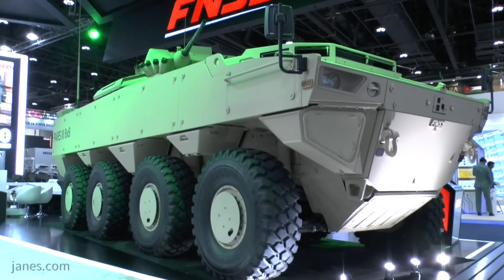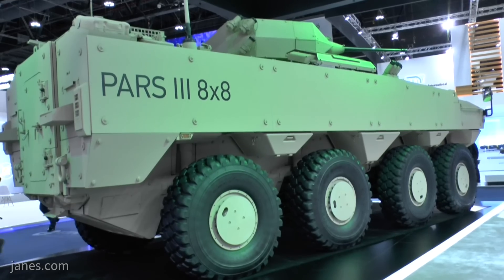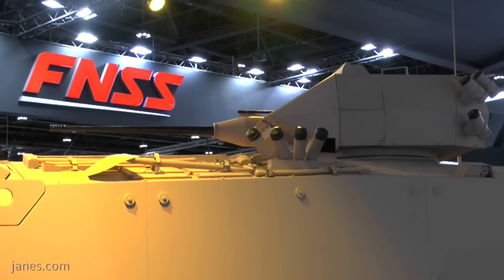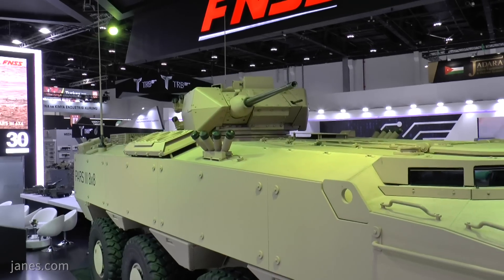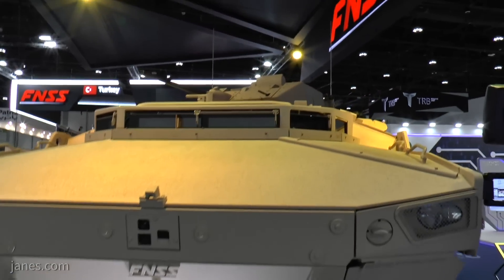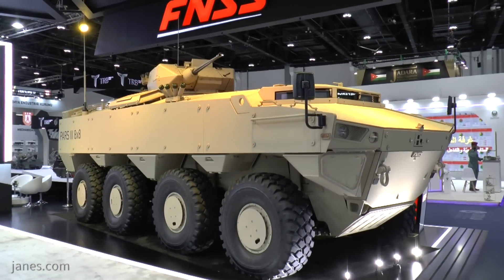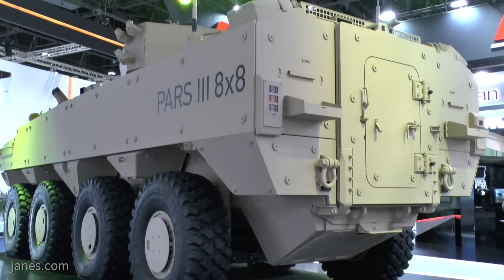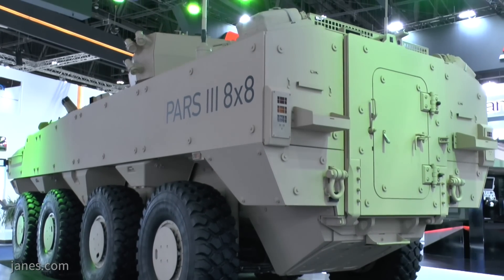IDEX 2019: PARS III 8x8 Wheeled Armoured Combat Vehicle (WACV)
Christopher F Foss talks about FNSS' PARS III 8x8 Wheeled Armoured Combat Vehicle (WACV) on display at IDEX 2019